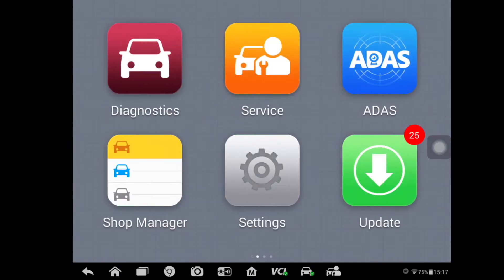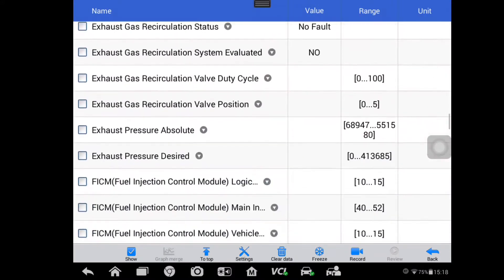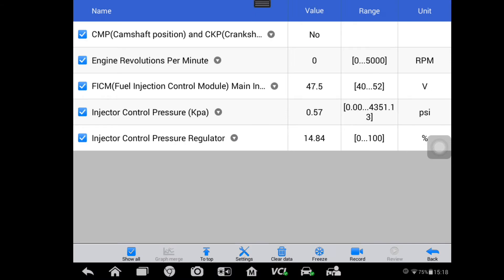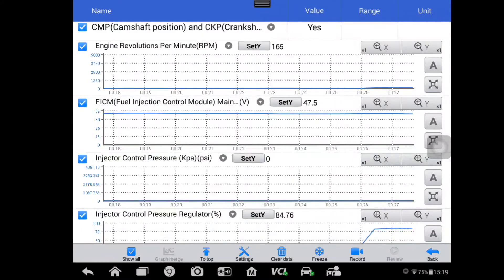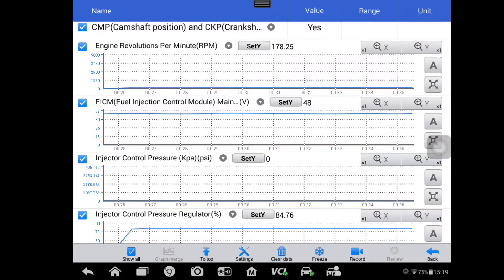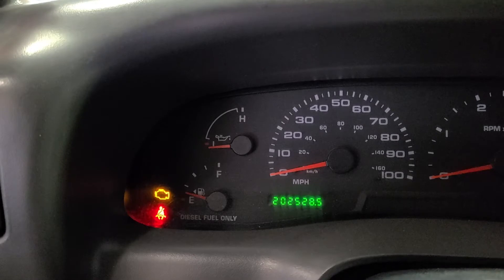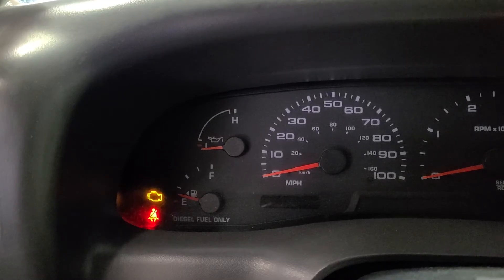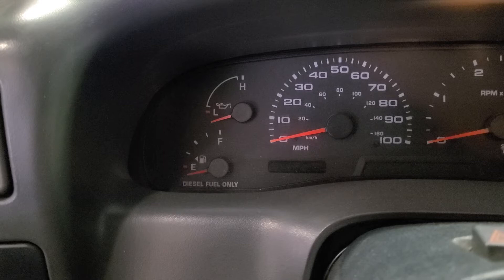6.0 PowerStroke No Start Diagnoses (Bad HPOP)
In this quick video I will walk you through how to diagnose a crank no start condition on a 6.0L Ford Power Stroke diesel with a bad HPOP (High Pressure Oil Pump)